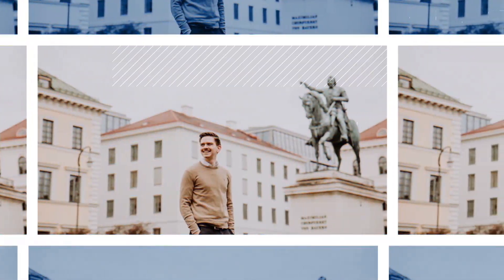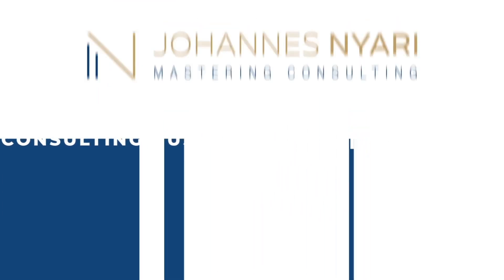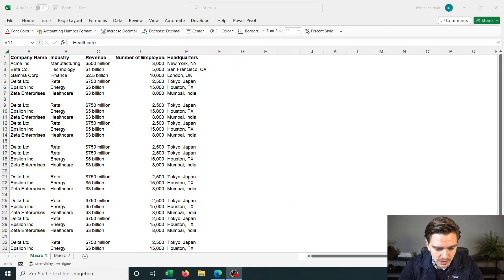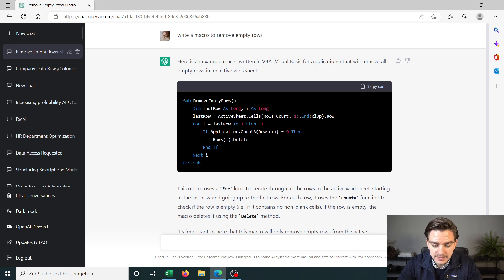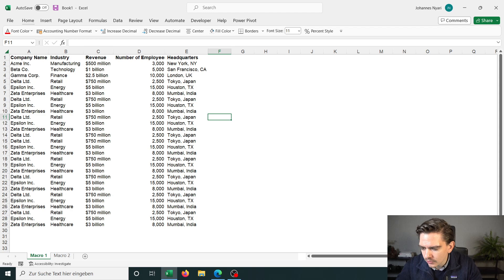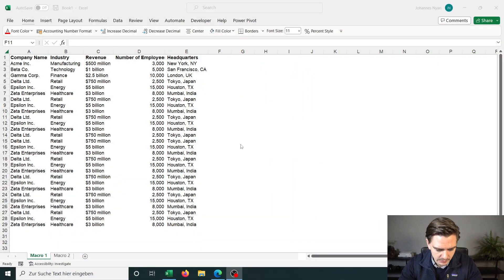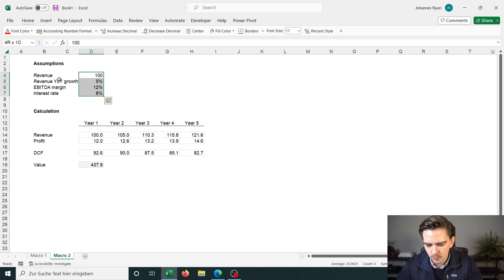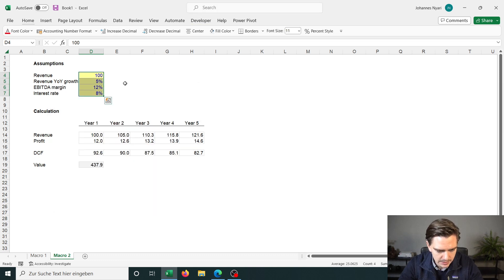Chat GPT - how to create Excel macros VERY SIMPLE! No VBA skills needed!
How to create Excel macros with Chat GPT in a very simple way? Chat GPT has really changed the work in Excel! We don't need to learn the complex syntax of VBA anymore, but rather can just let Chat GPT let program our macros. In this video, I'll show you how to do it!

You want to learn all the essential consulting skills like building presentations, working with Excel, communication & organization and much more?

00:00-00:47 Introduction
00:47-03:19 About Excel & Chat GPT
03:19-06:05 Example 1: Removing empty rows
06:05-09:37 Example 2: Formatting cells